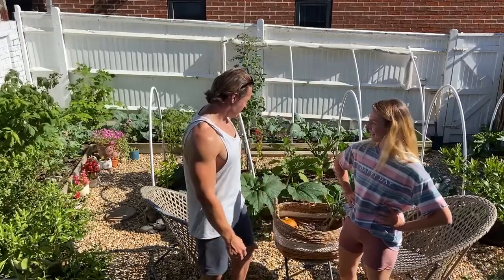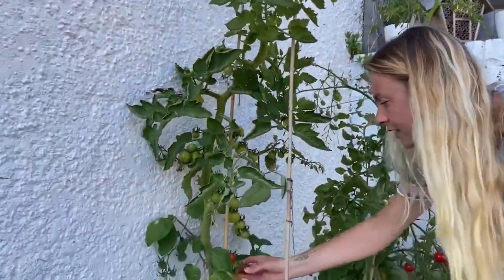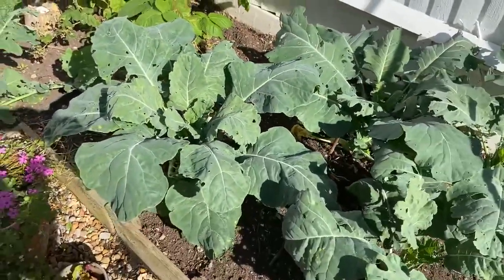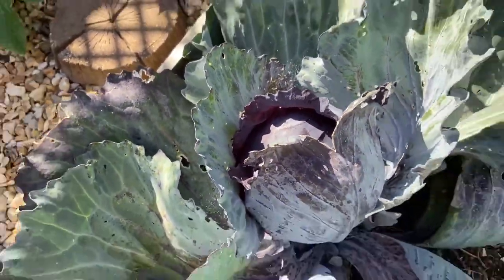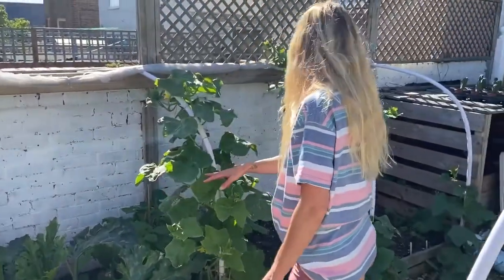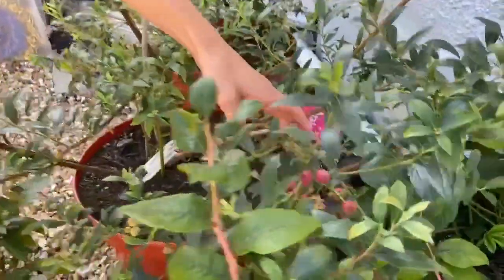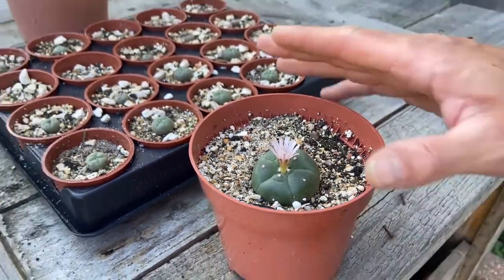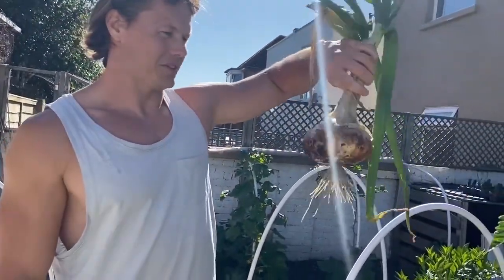Summer Garden Tour & Harvest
A late summer tour of our little 5x7m garden in East Sussex
This year the garden produced brilliantly due to succession planting and most of the things you see are the second plantings of the year.